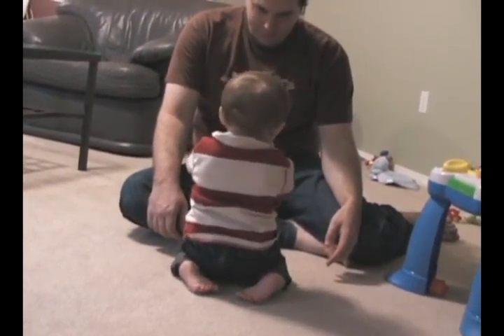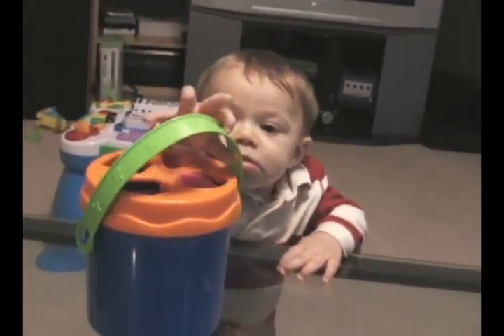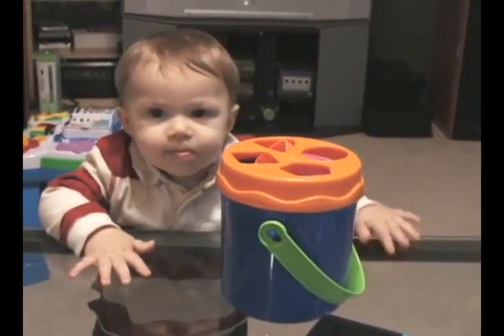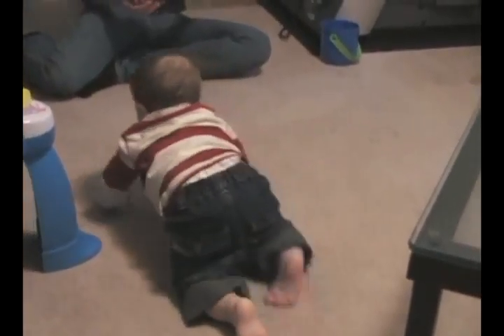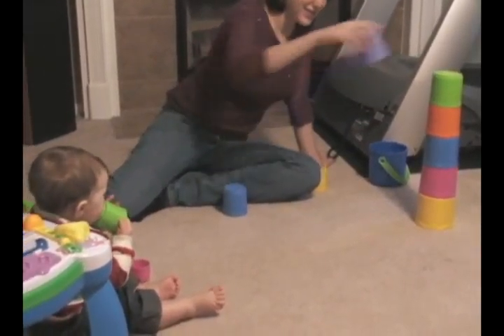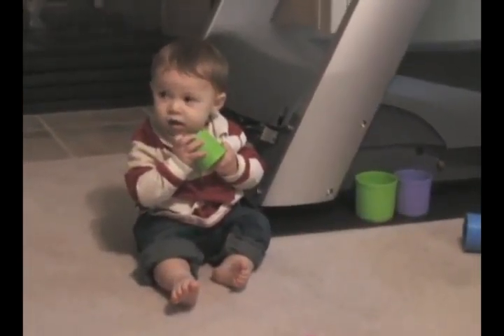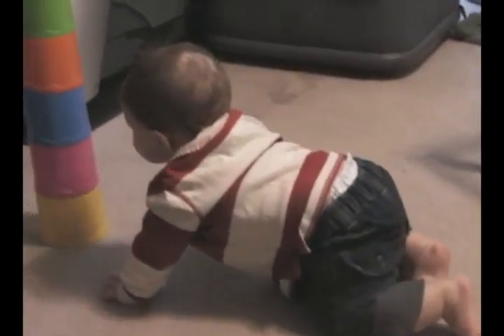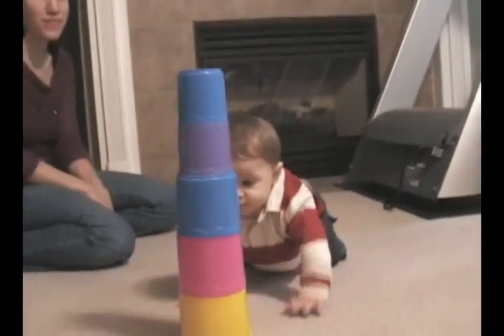Ryan plays with blocks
Ryan knocks over block towers